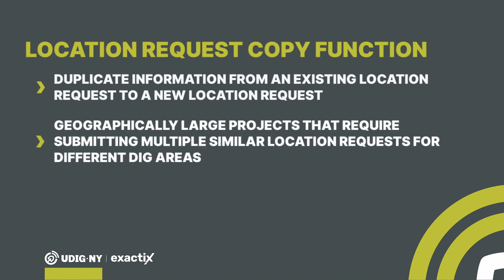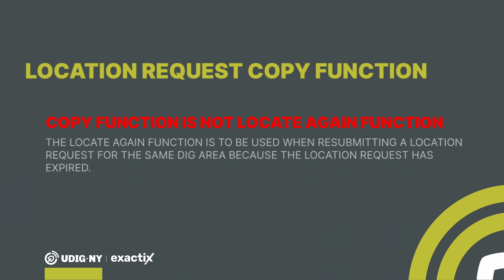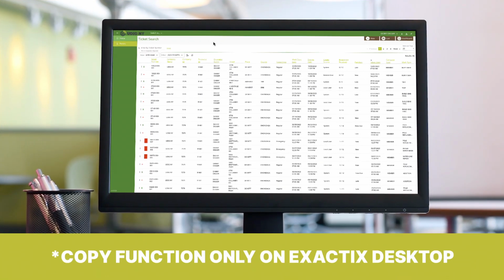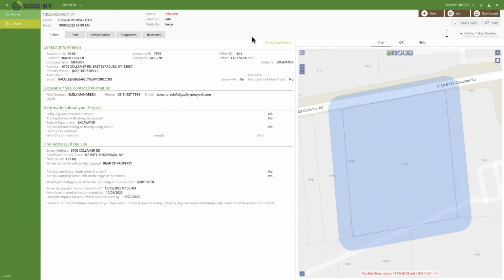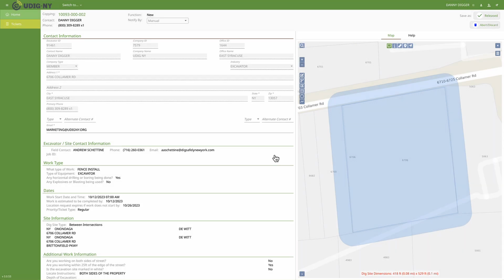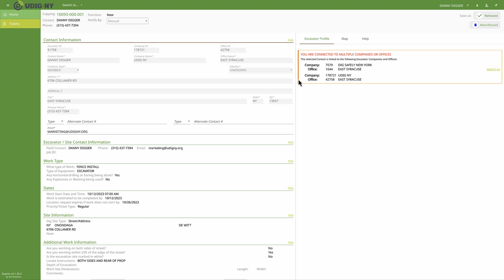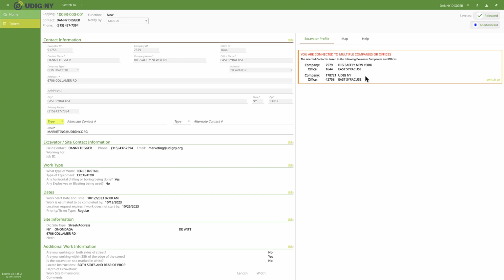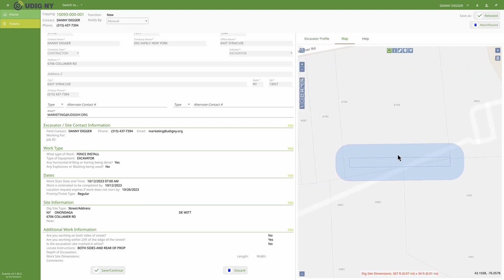Copy Location Request Function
In this video, learn how to use the copy location request function.

 / udigny

UDig NY is the one-call center serving as a link between excavators and underground utility operators. We promote an easier, safer digging environment, and serve the entire state of New York outside of Long Island and New York City, which is covered by New York 811.

 / udigny
X: @UDigNY

 / udigny

Sharing safe digging practices, tips, and more for excavators and homeowners.